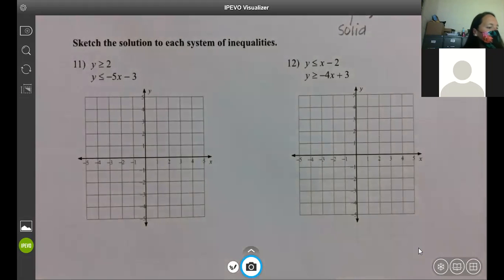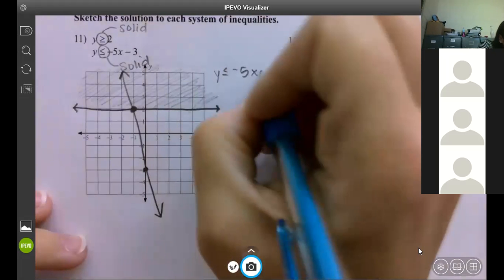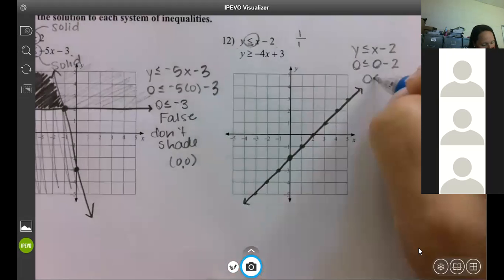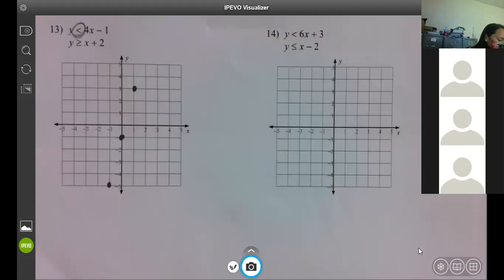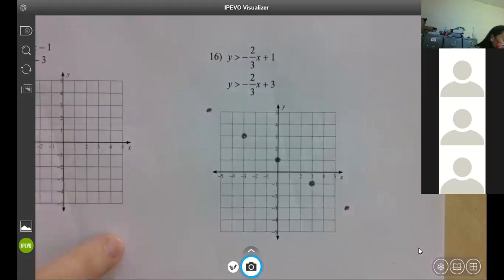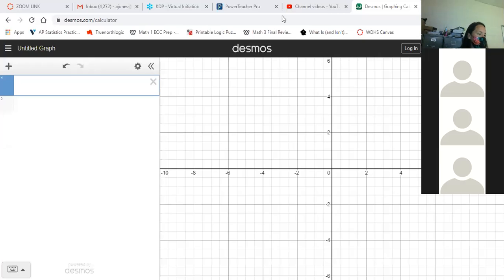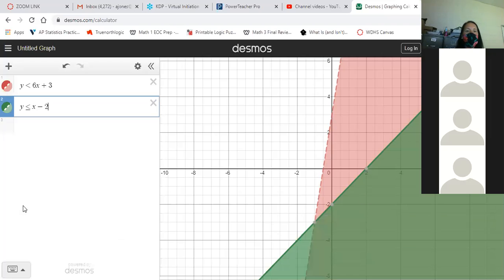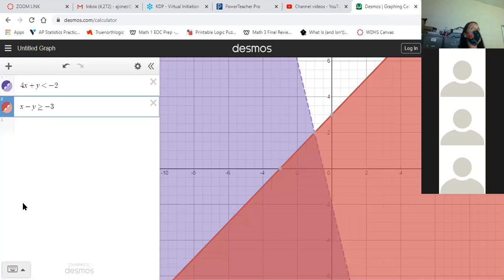Math 1 Graphing Systems of Linear Inequalities Notes